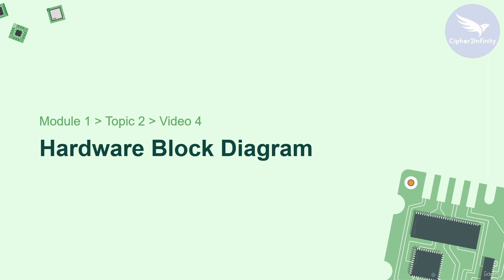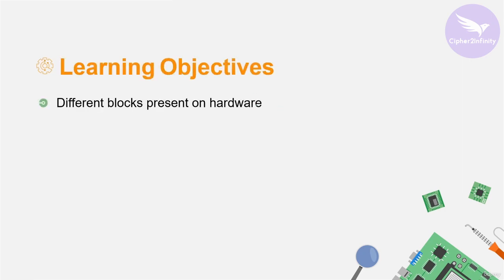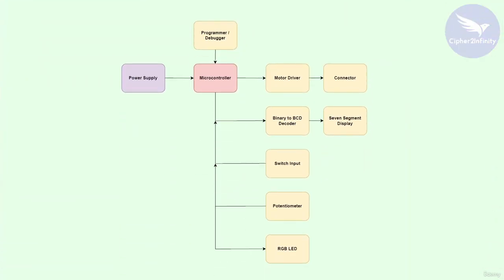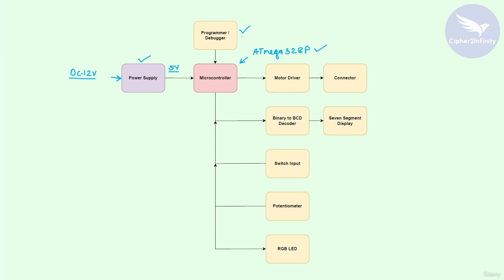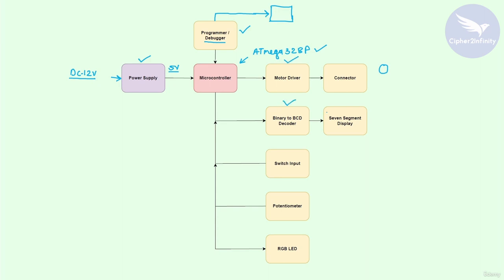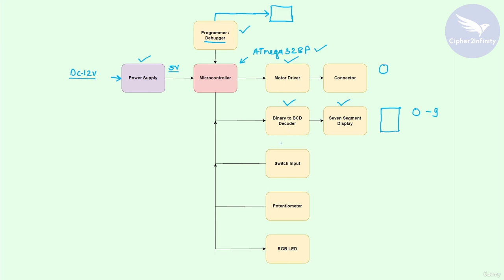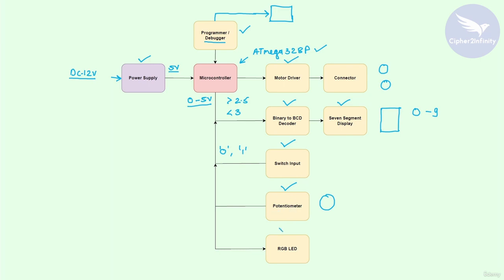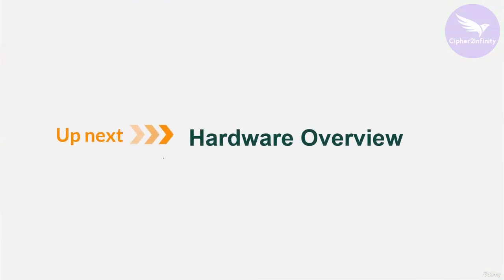Lesson 4: Hardware block diagram